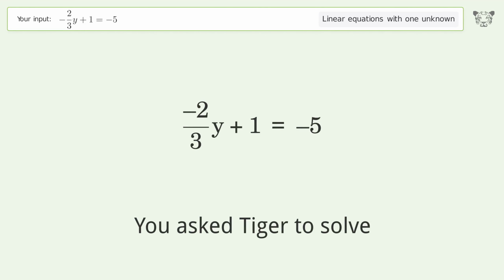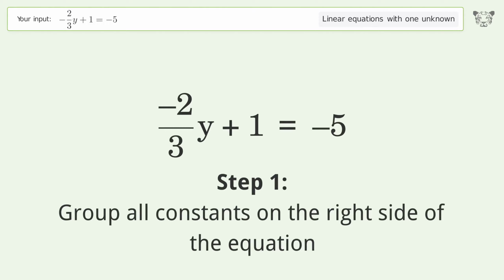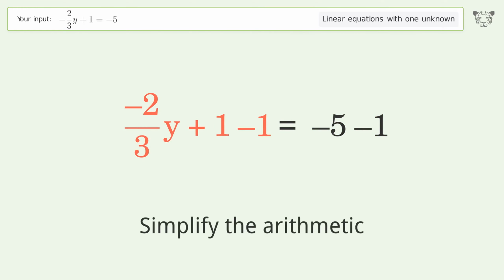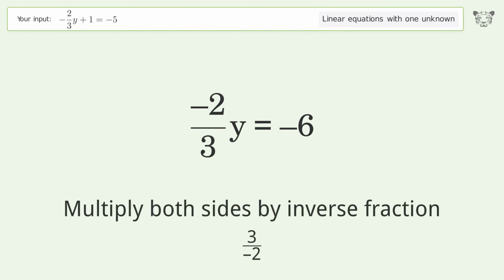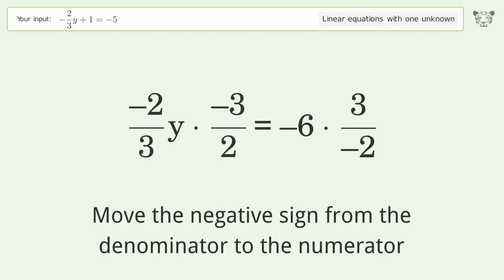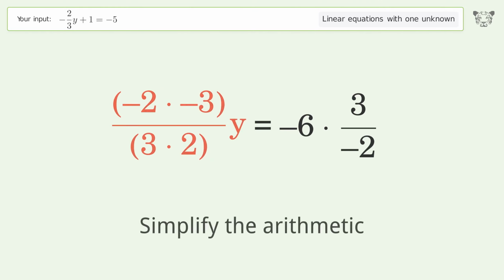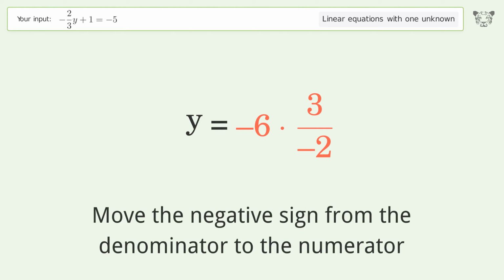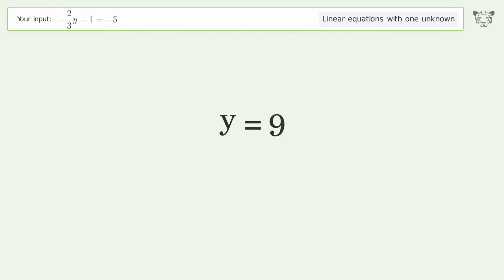Linear equation with one unknown: Solve -2/3y+1=-5 step-by-step solution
Solving -2/3y+1=-5 using the linear equation with one unknown solver

for a step-by-step and more tips and tricks for dealing with linear equations with one unknown.